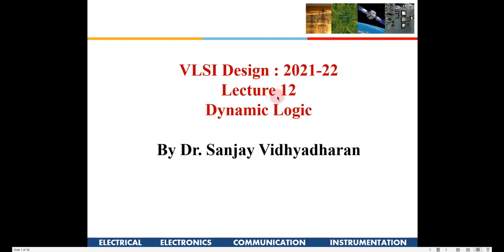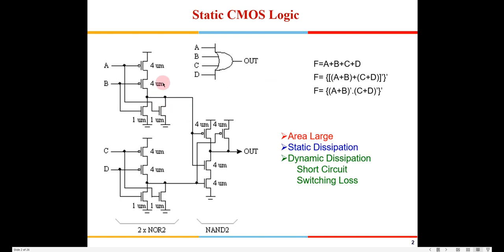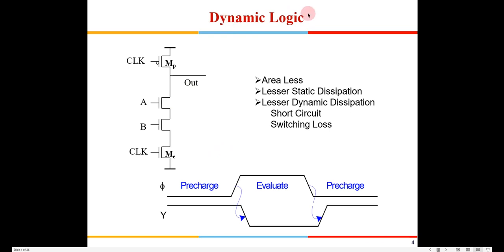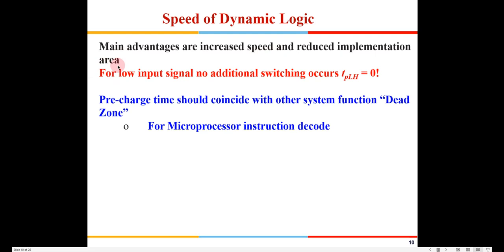VLSI Design: Dynamic Logic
Limitations of Static CMOS Logic, Static vs. Dynamic Logic, Properties of Dynamic Gate, Speed of Dynamic Logic, Transition Activity, Charge Sharing Phenomenon  in Dynamic Logic,  Solution to Charge Redistribution, Capacitive Coupling and Backgate (or output-to-input) coupling in Dynamic Logic, Keeper PMOS, Clock-Feedthrough, monotonically rising inputs for Dynamic gates, Problems of Cascading Dynamic Gates.